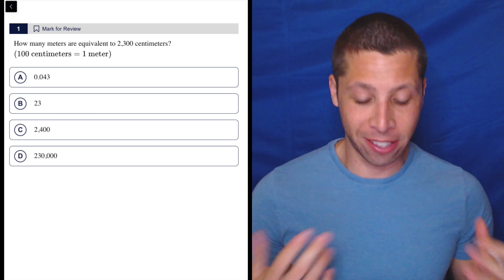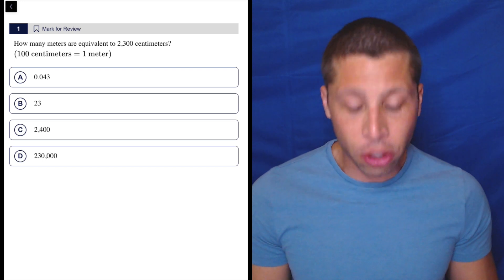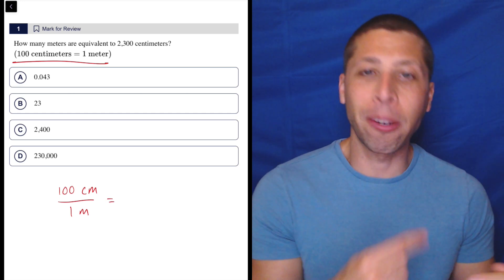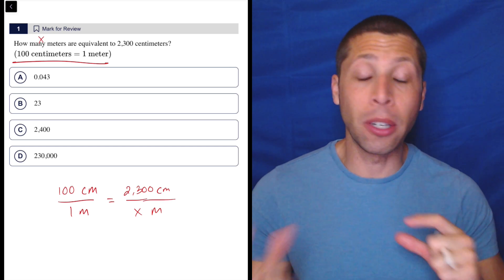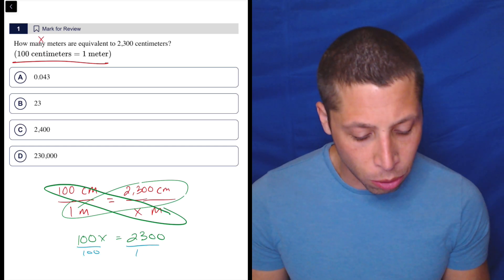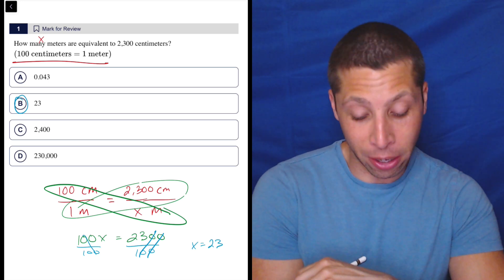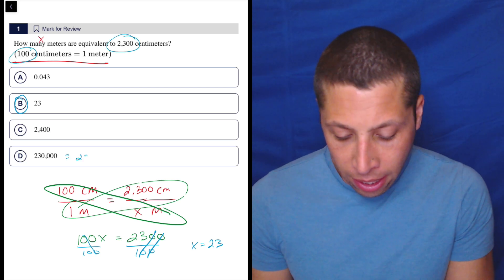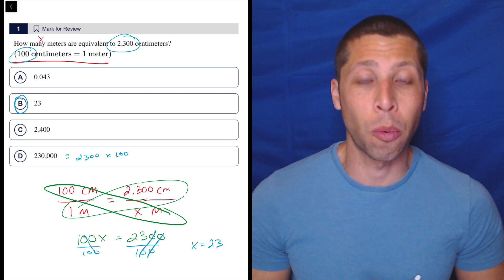Digital SAT 6, Math Module 2E, Question 1 (numeracy)